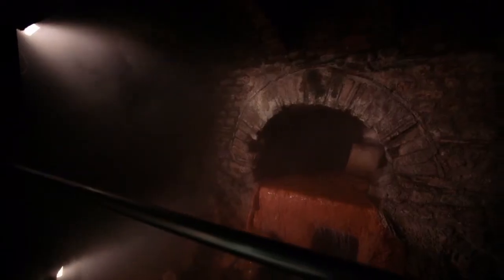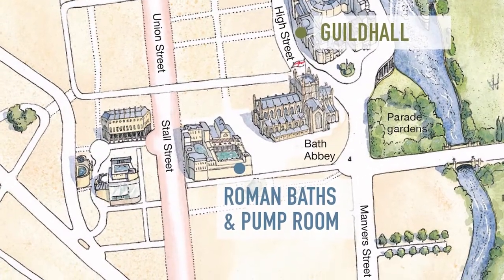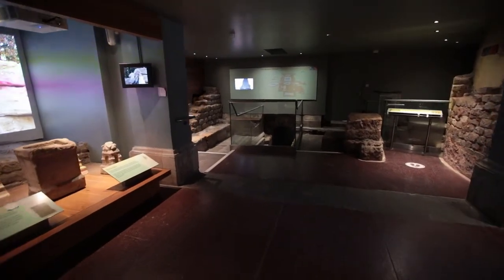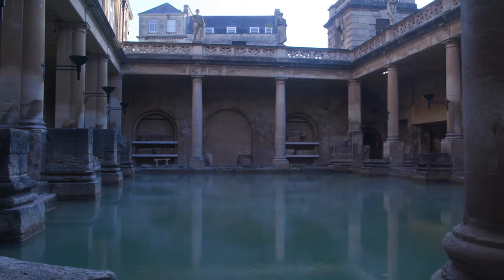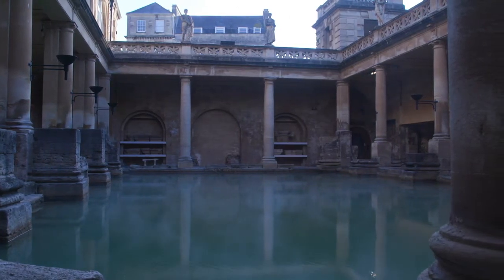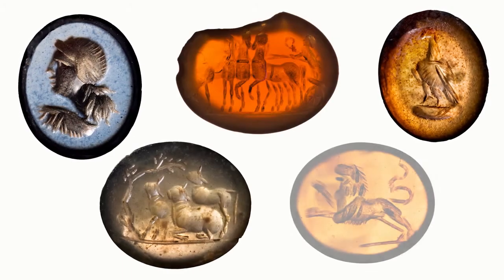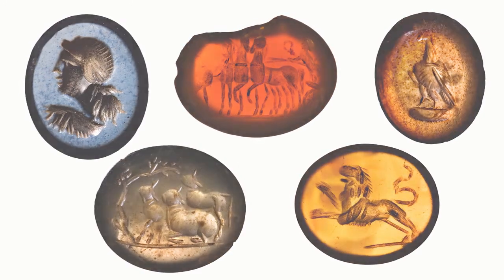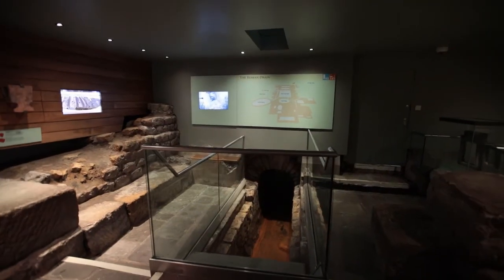Discover a 2000-year-old drain at The Roman Baths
Learn about the amazing Roman engineering and plumbing which is still in use at the Roman Baths 2000 years later! Discover some real hidden gems that were uncovered at the site 💎